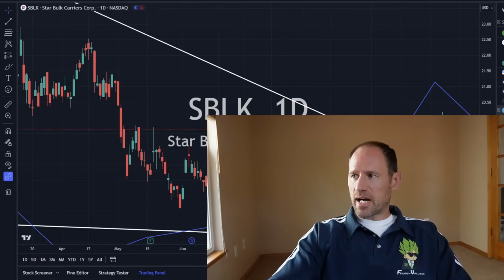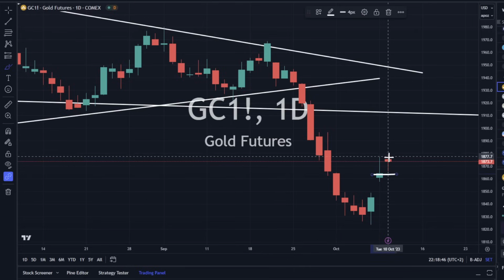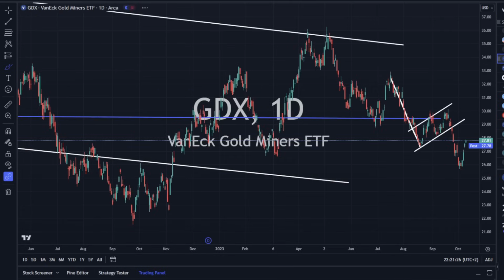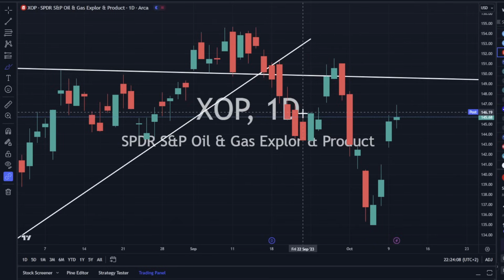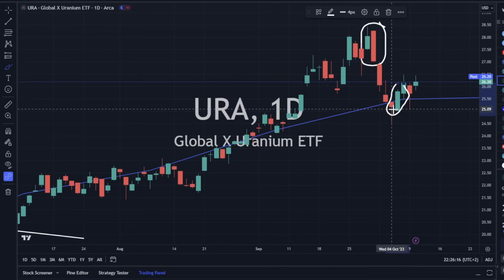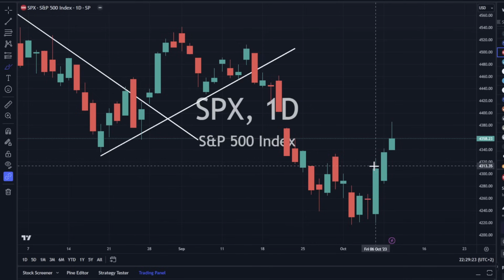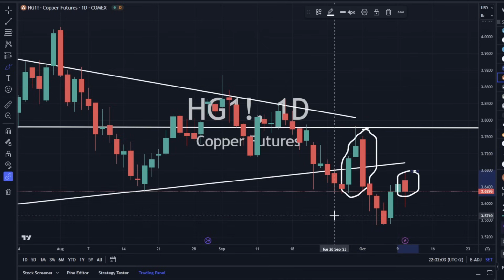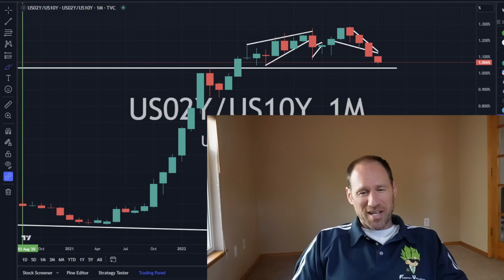Commodities Update: Technical Analysis: WEAKER YIELDS AND DOLLAR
Weaker dollar and yields today pushing precious metals on up and a mixed bag in the commodities sector.

Save $25 on monthly sign up for first month. (50% savings)